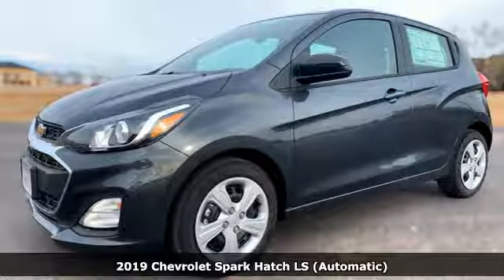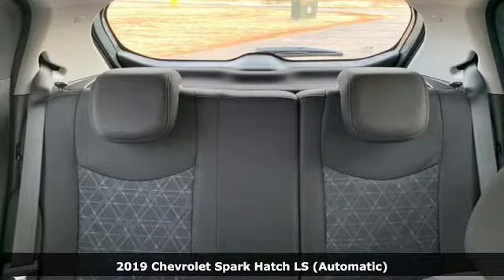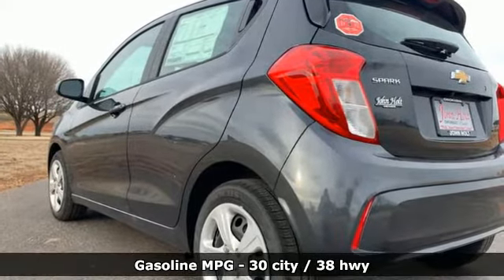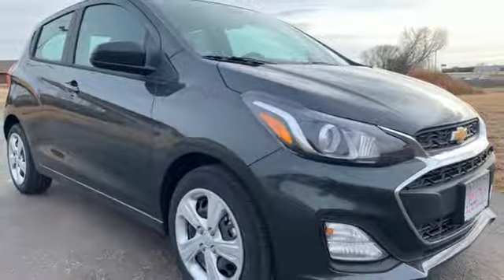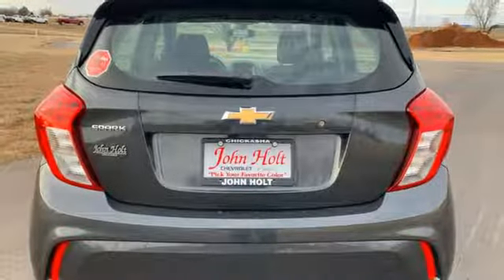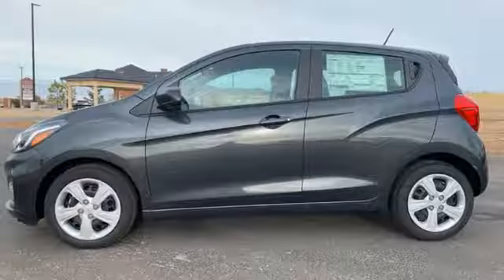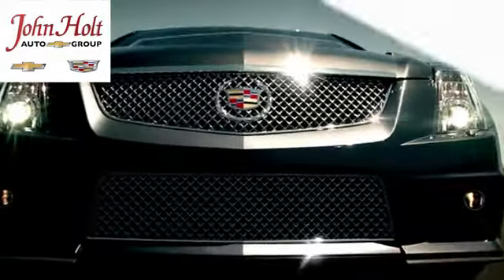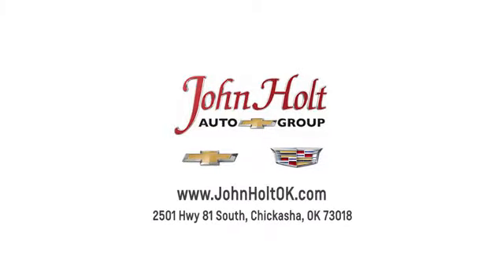2019 Chevrolet Spark Chickasha OK Norman, OK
Year: 2019
Make: Chevrolet
Model: Spark
Trim: LS
Engine: 1.4L 4 cyl
Transmission: Automatic
Color: Nightfall Gray
Interior: Jet Black
Stock #: KC742046
VIN: KL8CB6SA3KC742046

Address:
2501 Hwy 81 South